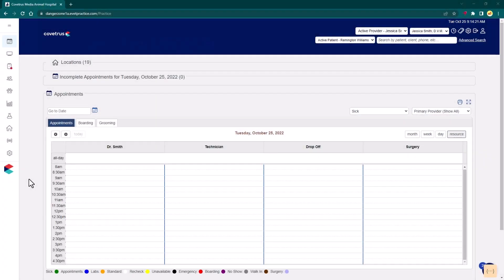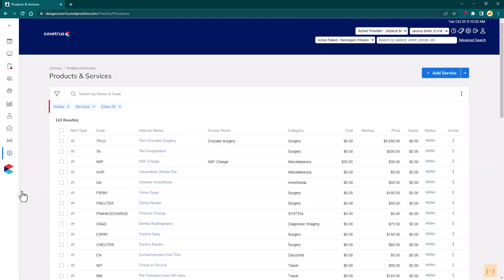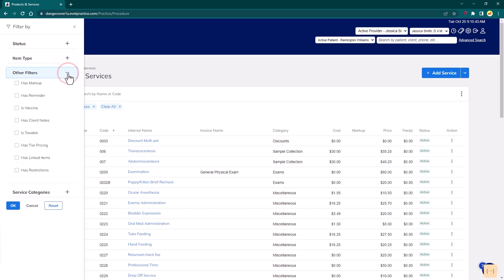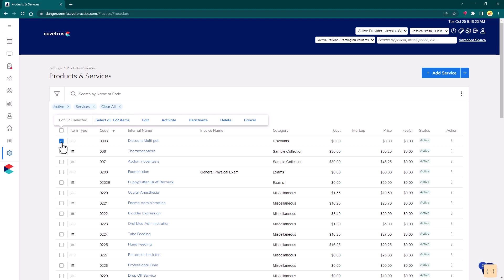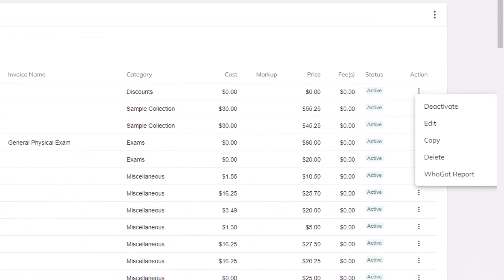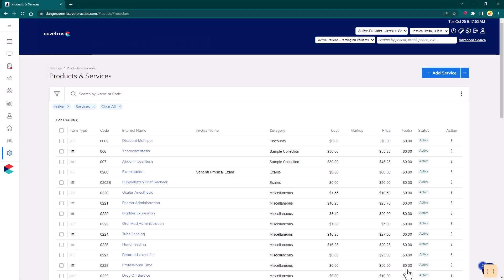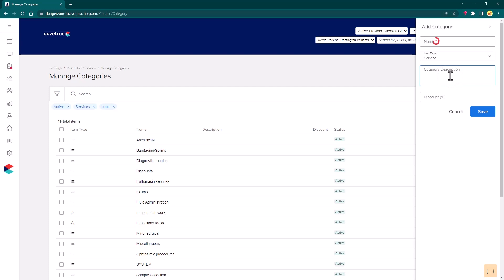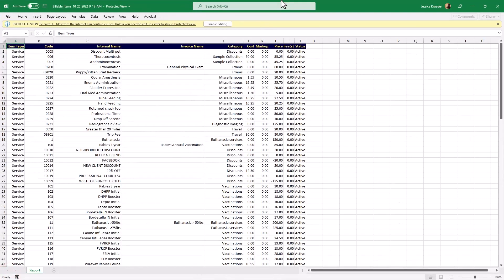How to Use Covetrus® Pulse® Billable Item Category Management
Covetrus® Pulse® was created to be the heartbeat of your practice. This video features some helpful tips on how to use and navigate its billable item and category management tools.